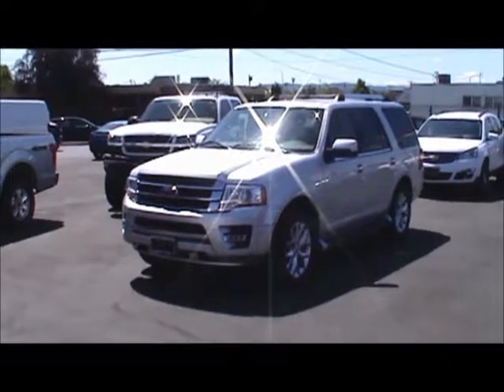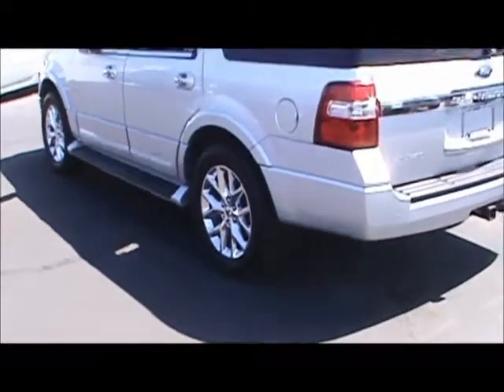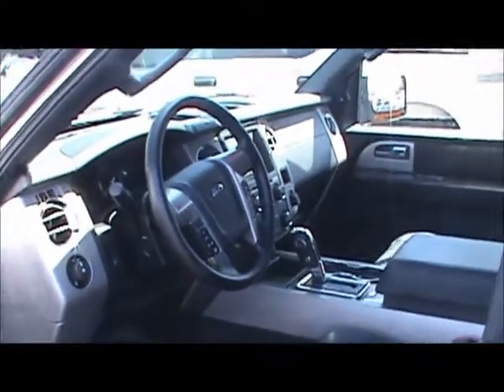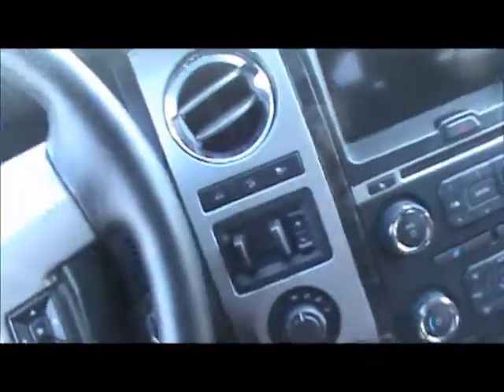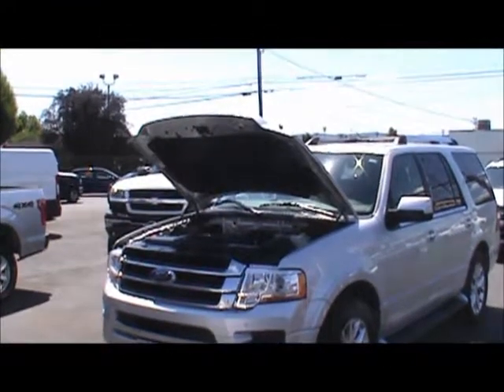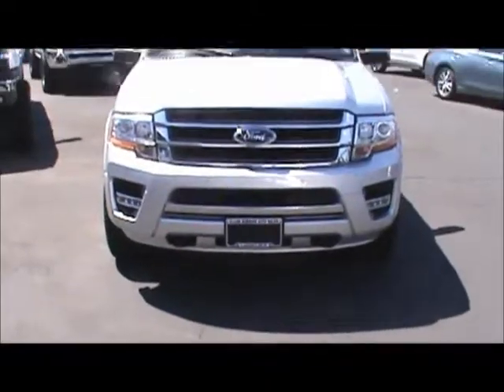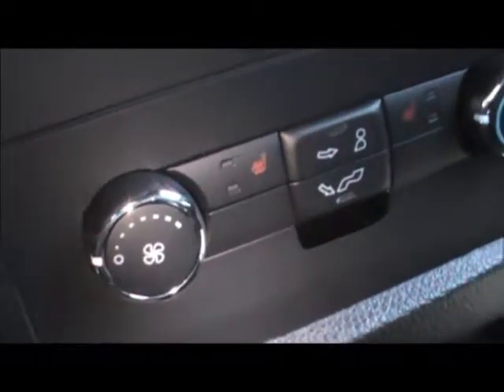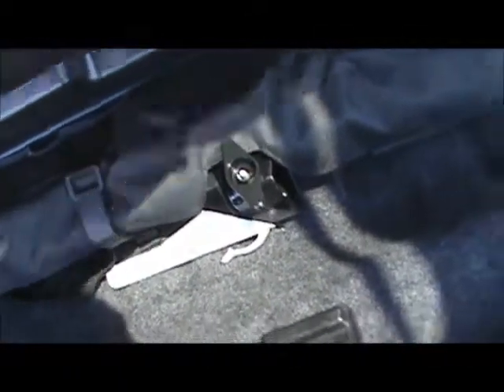2017 Ford Expedition Limited (Walkaround & Tour)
I'd like to give a shout-out to Eldon Robbins Auto Sales in Longview, WA for allowing me to film their inventory.